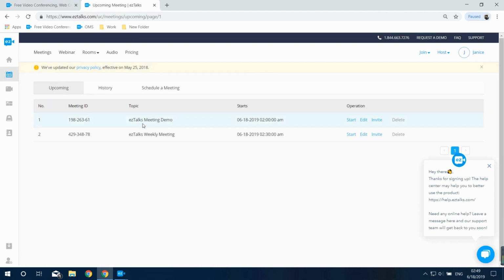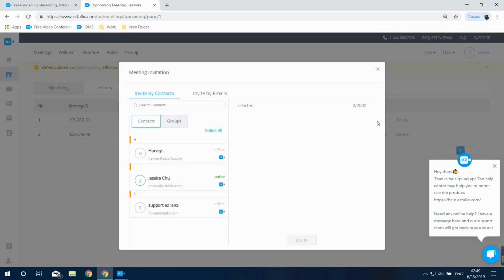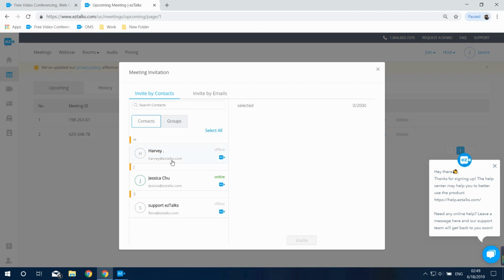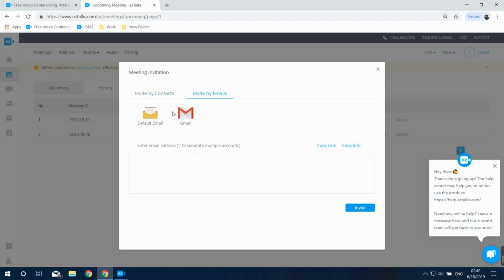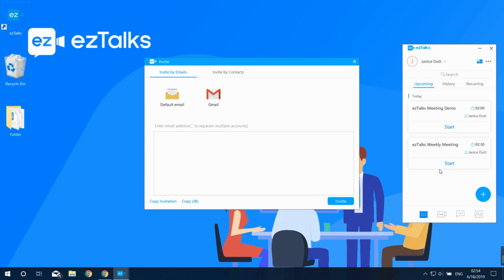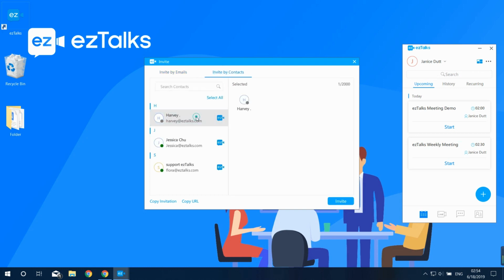Part 3 How to invite participants [ezTalks Meetings]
This video shows how to invite participants to join your meeting.